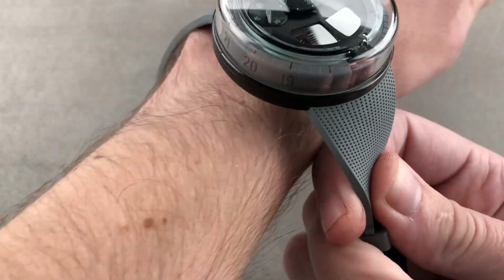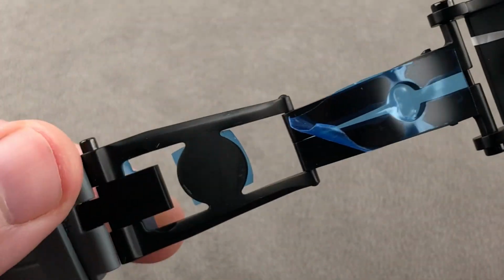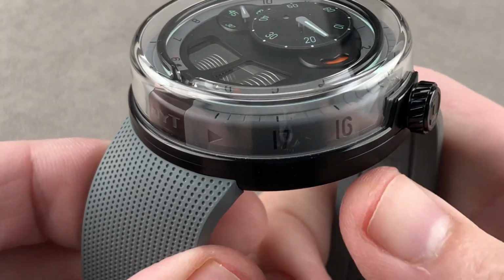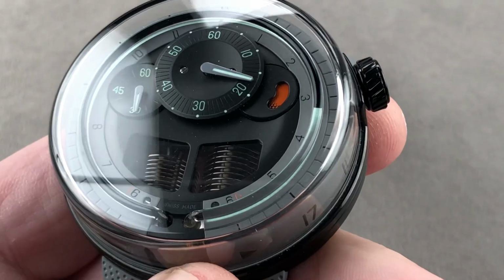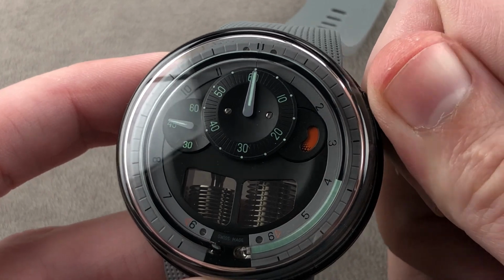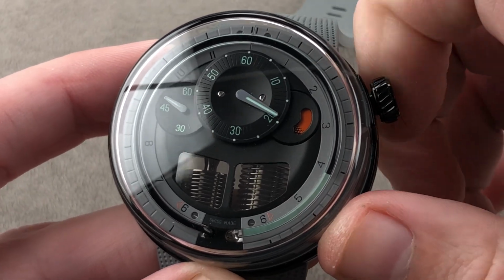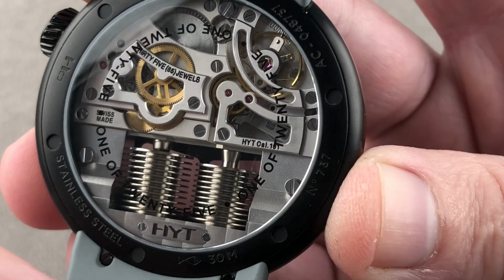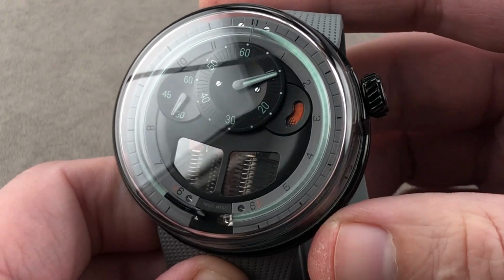HYT H0 Black Grey Series H02140 HYT Watch Review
SKU: 4521910

The HYT H0 Black Grey Series H02140 is encased in 48.8mm of blackened stainless steel surrounding a black/grey dial on a grey rubber strap. Features of this HYT H0 Black Grey Series include fluid hours, minutes, small seconds and am/pm indicator.

For complete details, watch the full HYT H0 Black Grey Series review by Tim Mosso!